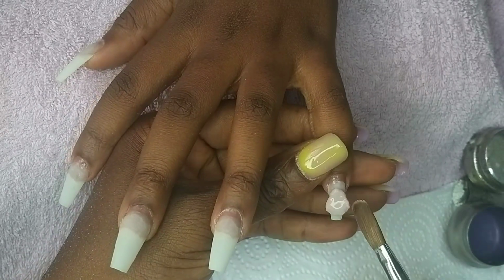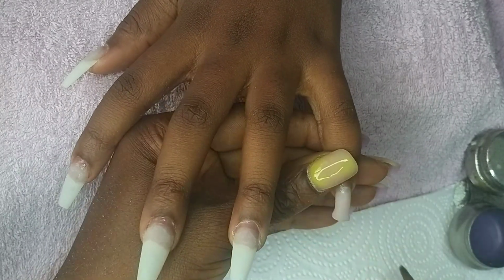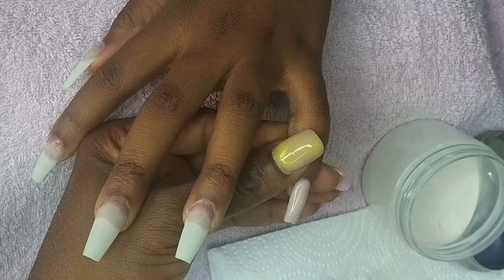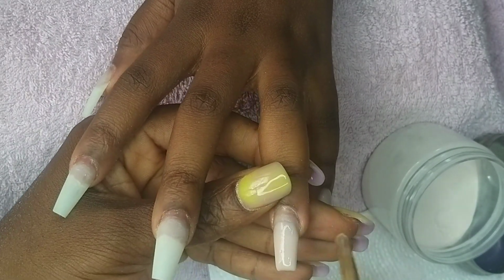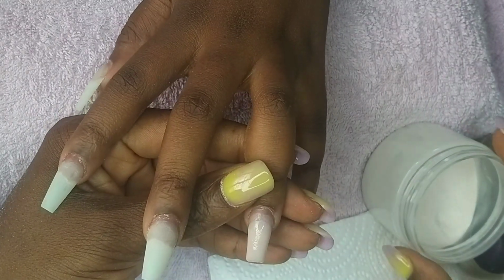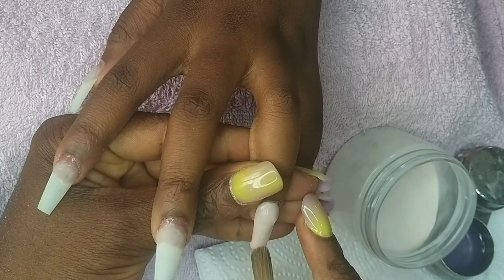ACRYLIC TUTORIAL WITH MULTI COLOURED GEL POLISH V TIPS | GLITTERSPOLISH NAILS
I'll be doing an acrylic set today with multi coloured gel polish V-Tips.

Don't forget also to share the video with anyone that might be interested in it.